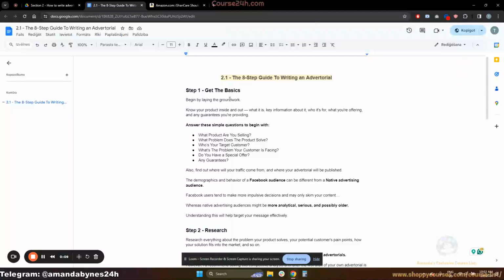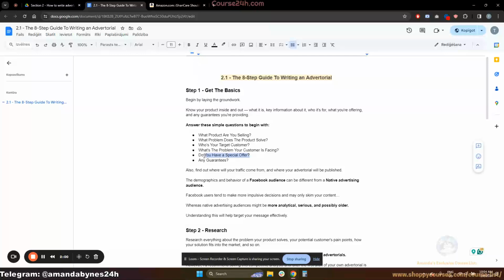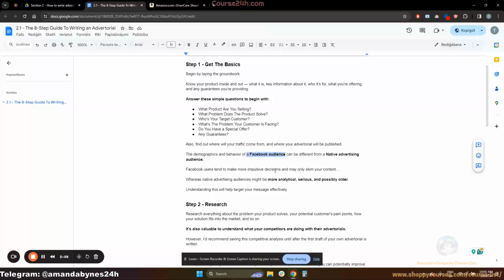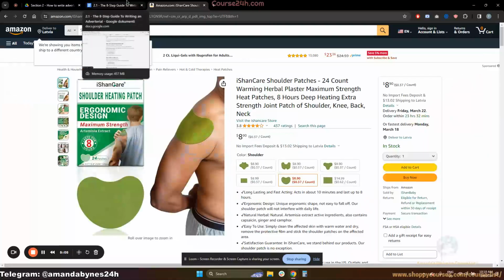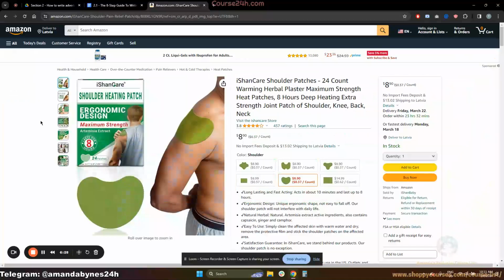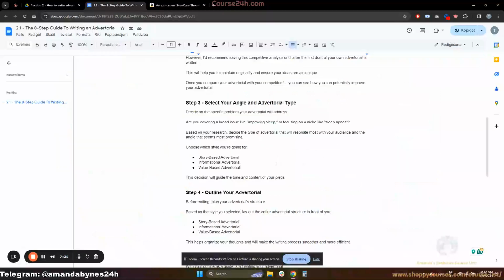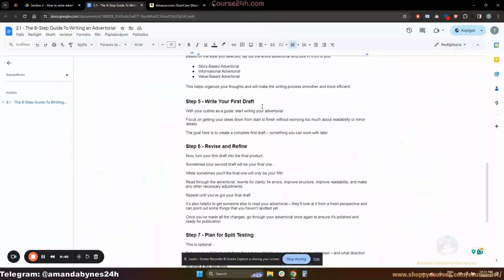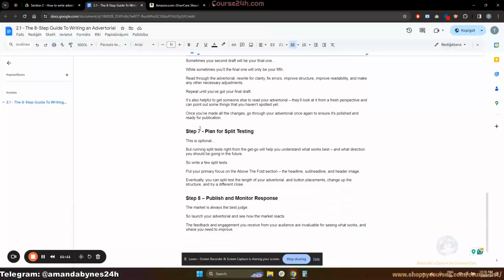2 1 The 8 Step Guide To Writing an Advertorial